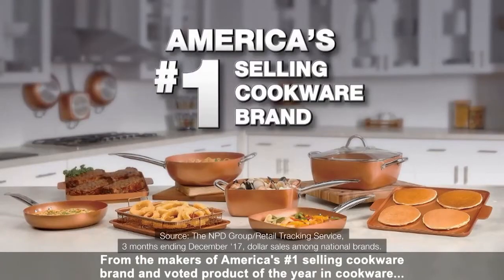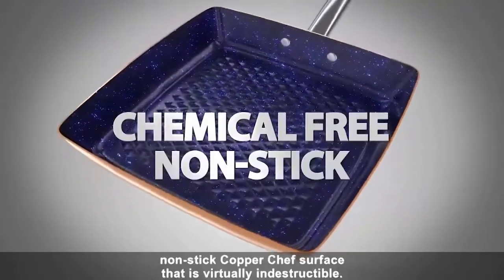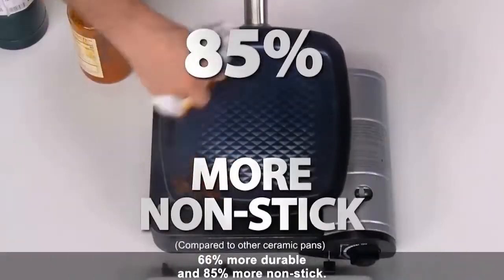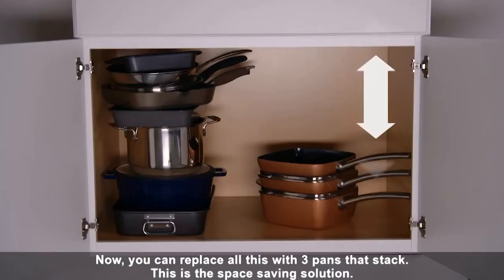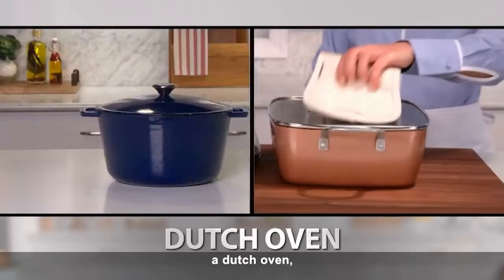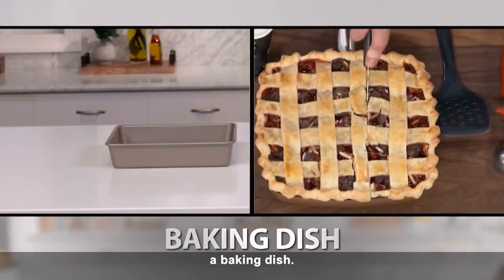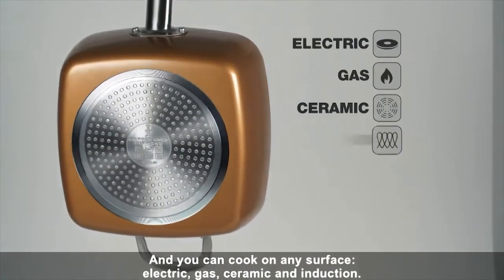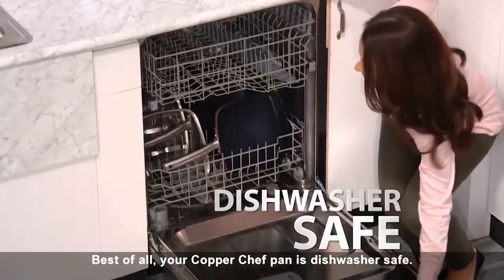Copper Chef Black Diamond Series